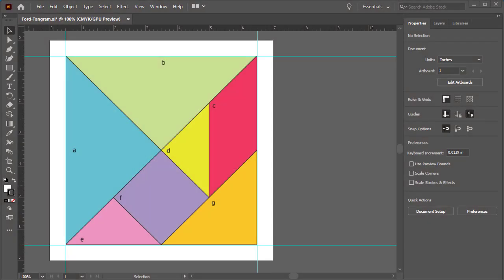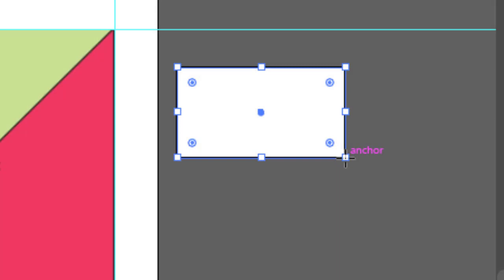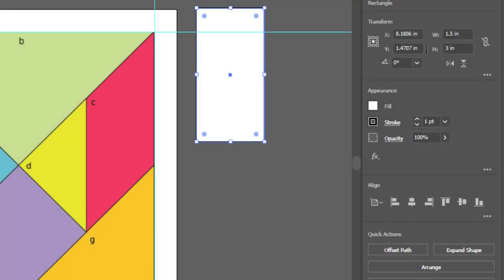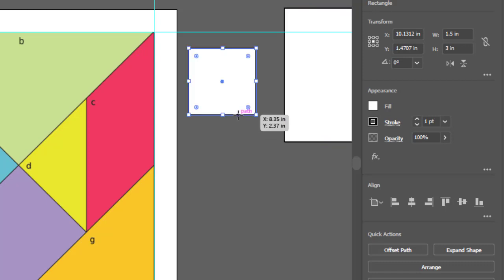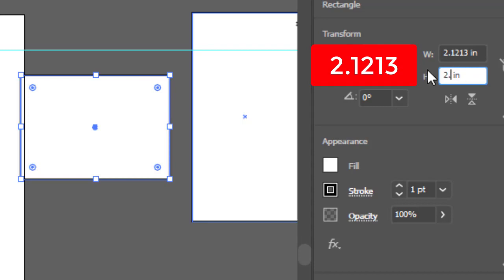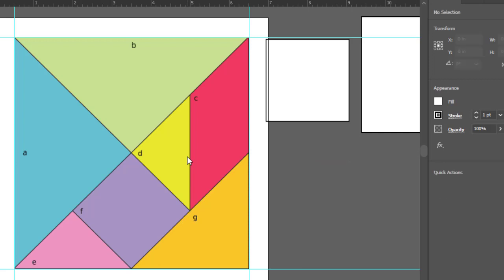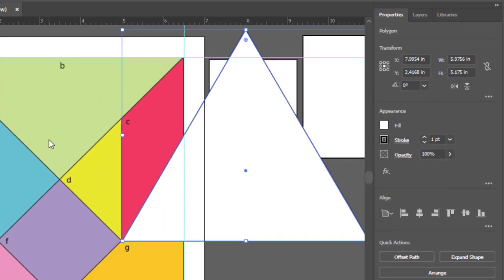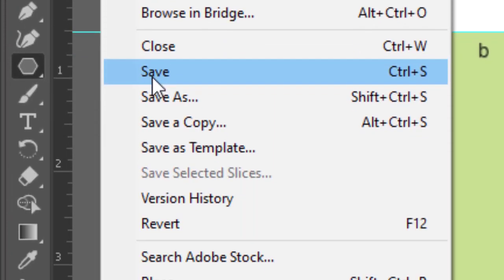Creating Tangram Shapes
We'll create three basic shapes, a rectangle, square and triangle using both shape tool and the transform panel to get the exact numbers we need.